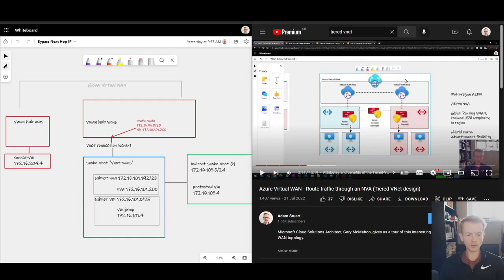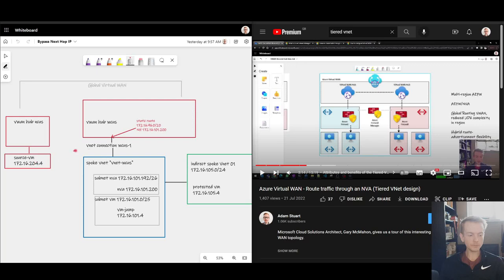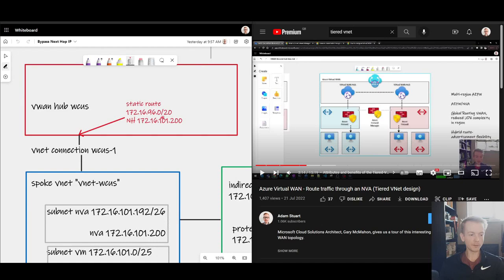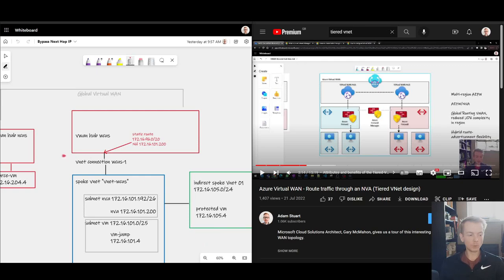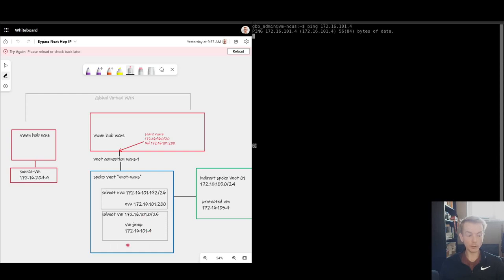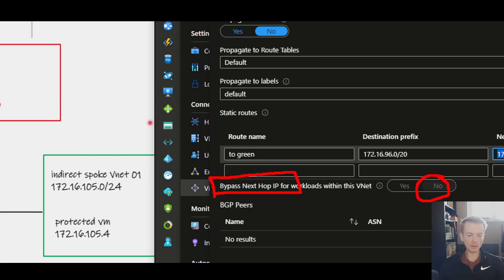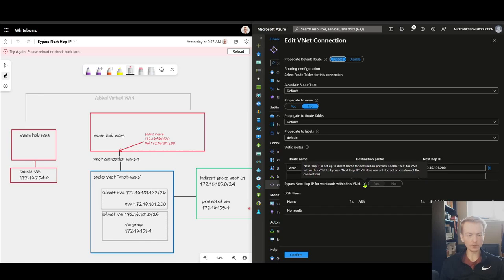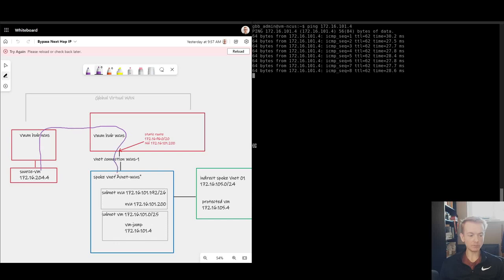Azure vWAN Feature Announcement: Bypass Next Hop IP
This new Virtual WAN feature allows you to bypass the next hop IP for workloads within a spoke virtual network connected to the Virtual WAN hub. As a result, you can deploy and access other resources in the virtual network with your NVA without any additional configuration.

Special thanks to Adam Stuart for making this video, which is also posted on his YouTube channel. Check out his valuable, educational Azure videos